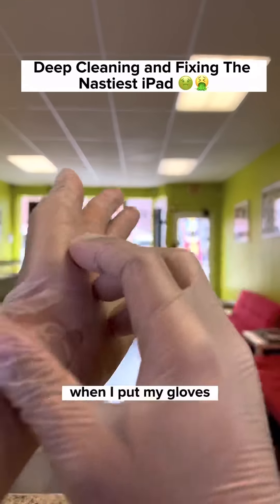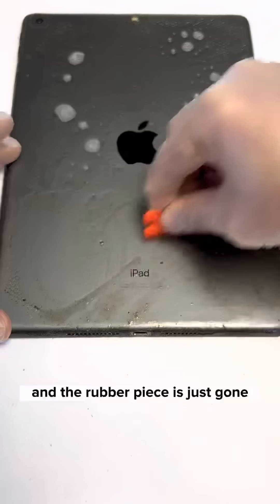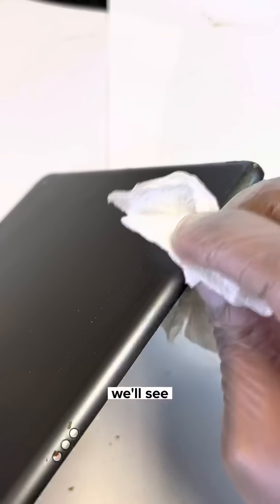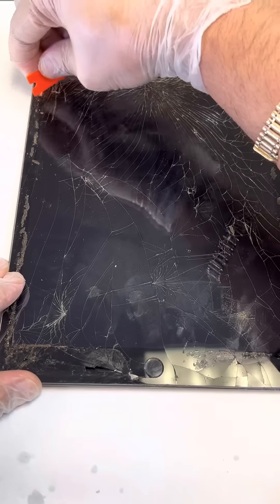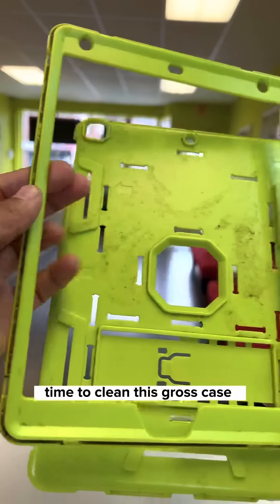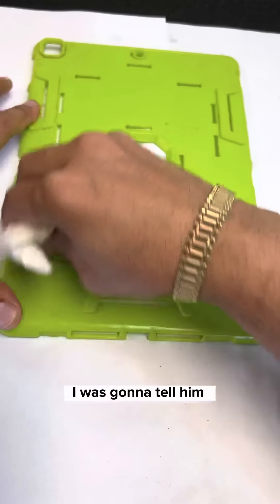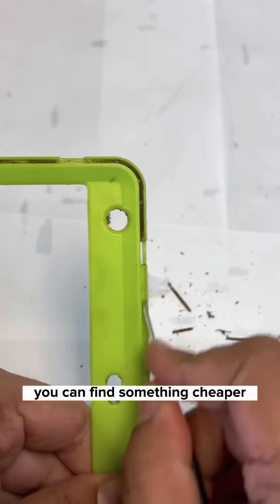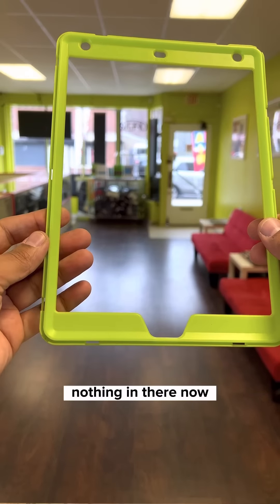Deep cleaning and fixing the nastiest iPad you’ve ever seen ‼️🤢🤮